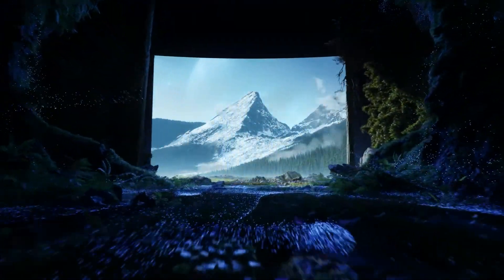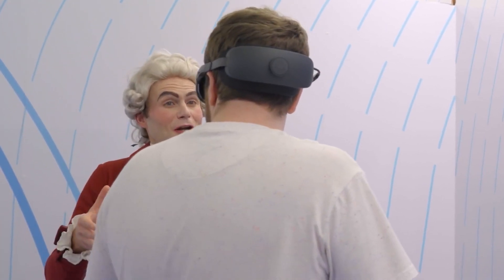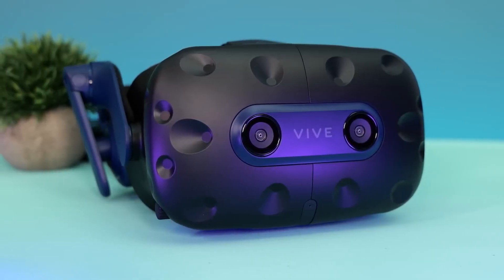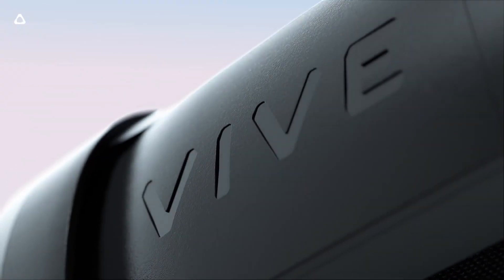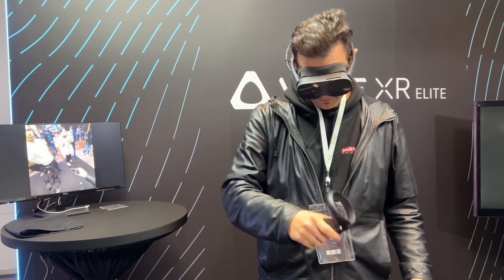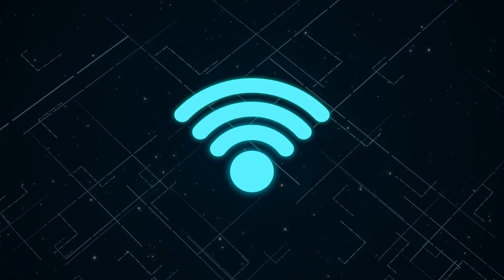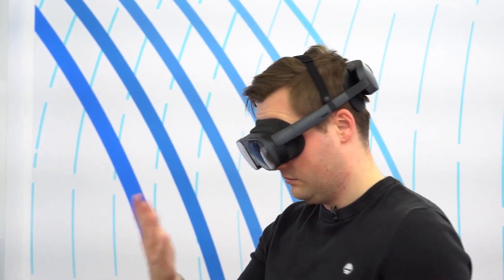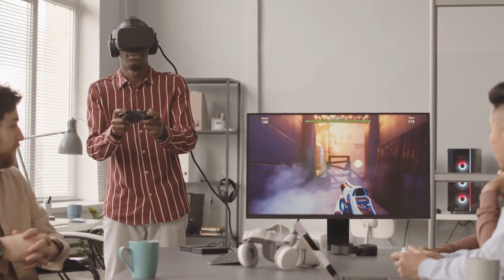HTC VIVE XR Elite Virtual Reality System released at CES 2023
The VIVE XR Elite, the newest VR headset from HTC, was unveiled at CES 2023. It will be released this year as a standalone headset equipped with the most recent corporate technologies.

Because the HTC Vive XR Elite is an AR/VR hybrid device, it is compatible with both augmented and virtual reality. While wearing a VR headset, you cannot see your surroundings; however, internal cameras in AR allow you to see your surroundings in full color. The extended items are then essentially transposed into their actual environments. The HTC Vive XR Elite is fantastic since it's a fully independent headset, which is the current craze. This means you can quickly move around the real world while using VR mode without worrying about tripping over wires.

This headset supports HTC's technique of reusing modules from older headsets to build new ones to improve the efficiency of the production process.

0:00 - Intro (HTC VIVE XR Elite)
1:39 - Specifications & Features
5:49 - HTC VIVE XR Elite Software and services
6:56 - Consumer-prosumer mismatch
8:47 - Should you purchase the HTC VIVE XR Elite VR Headset?